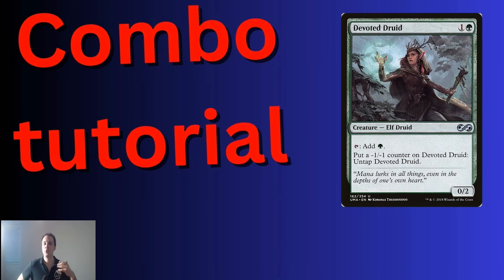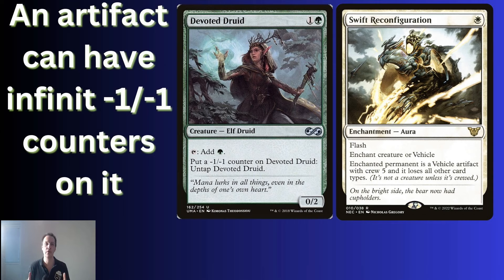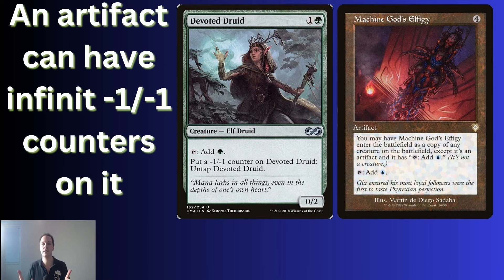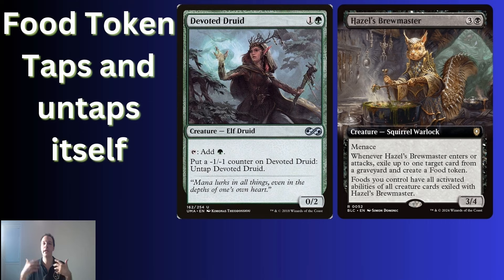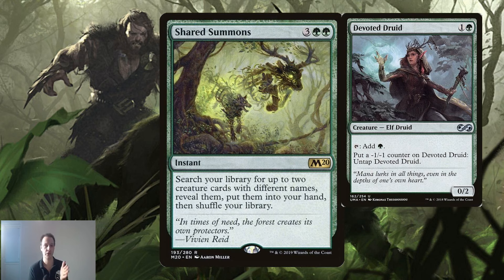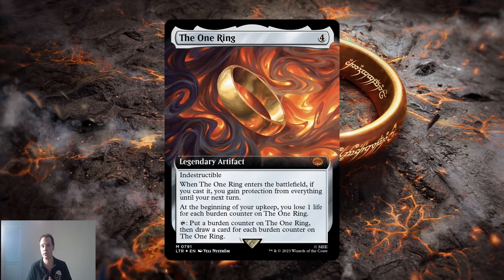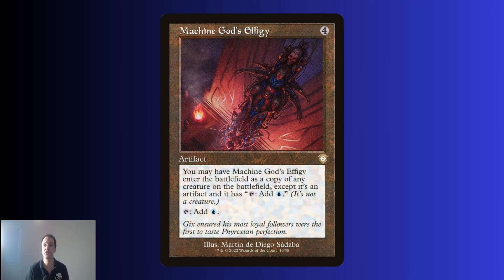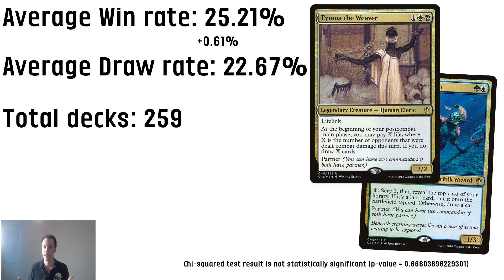Devoted Druid Combo Tutorial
A green creature that can combo with several different cards to make a two card combo. Well that is something to talk about.

MUSIC
I actully made the music in the video myself. If you want to listen to it in the background with a 60 minutes version you can find my music channel here at this link.

WANNA WATCH CEDH GAMEPLAY?